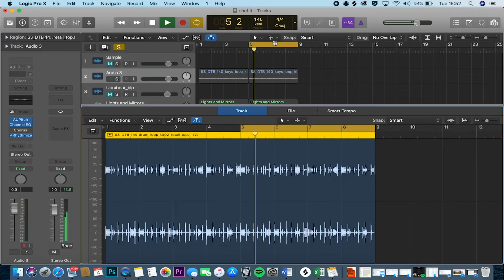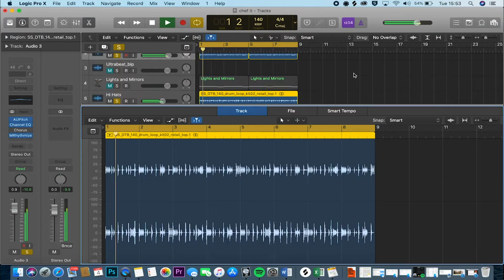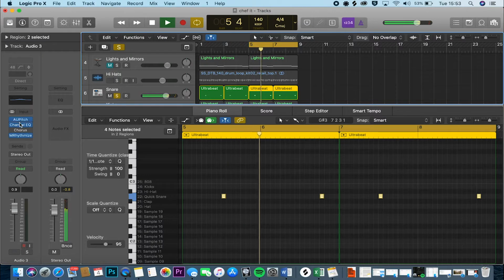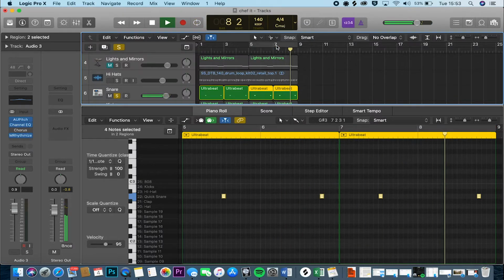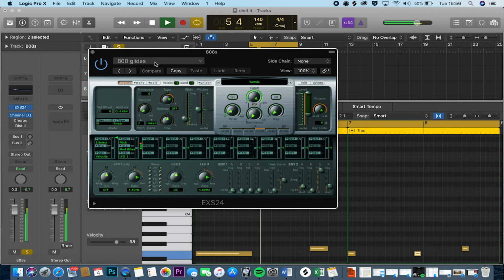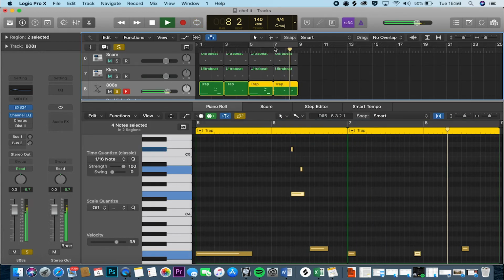How To Make A Simple Loski UK Drill Beat